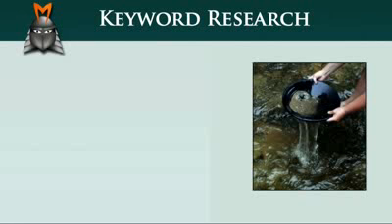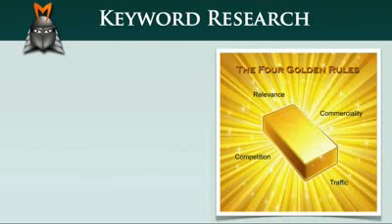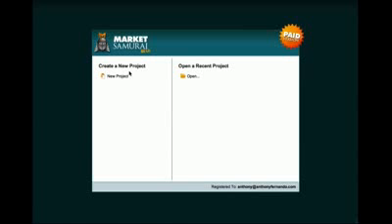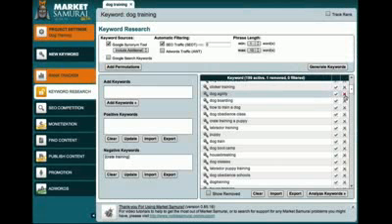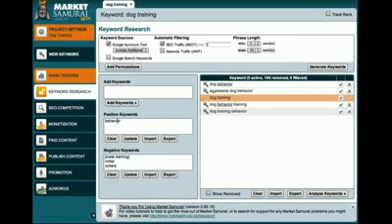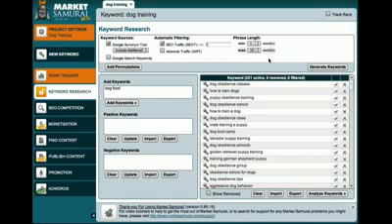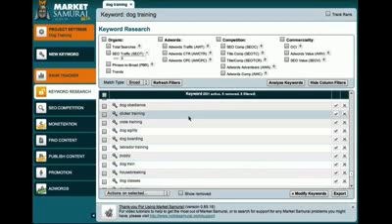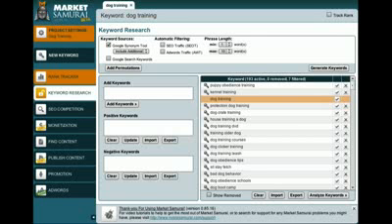How to Determine Keyword Relevancy.flv